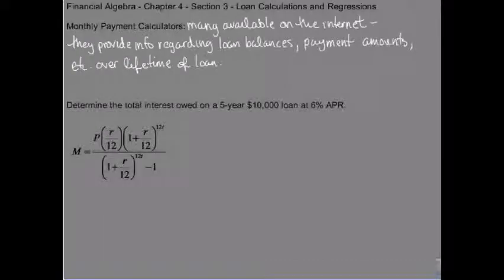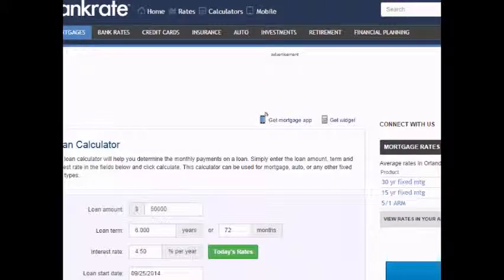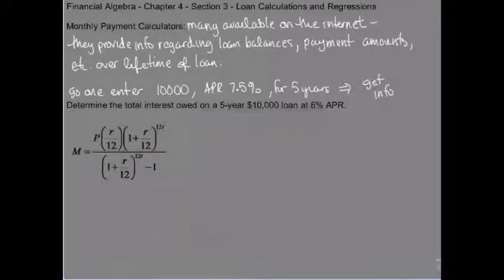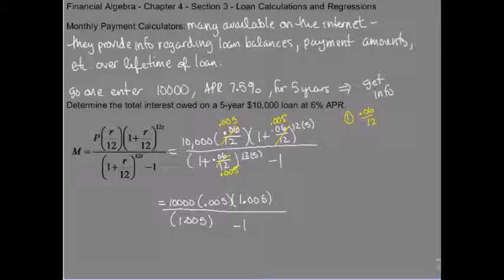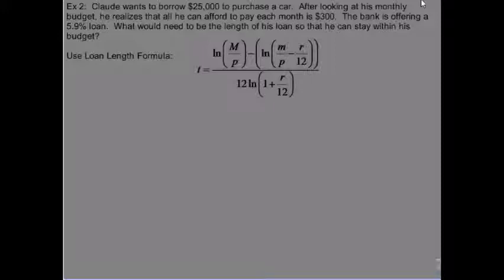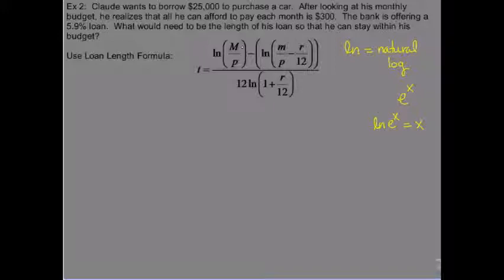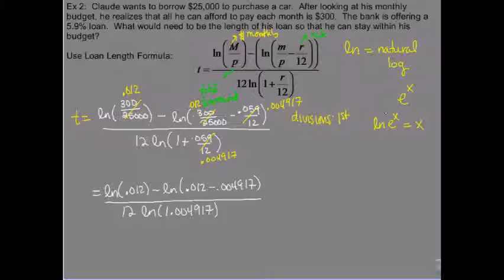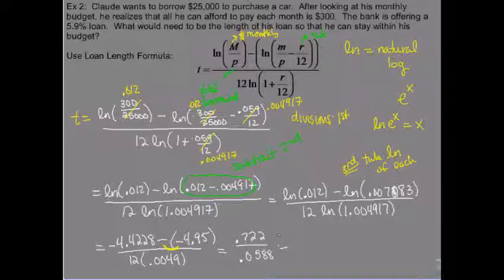Financial Algebra - Loan length formula